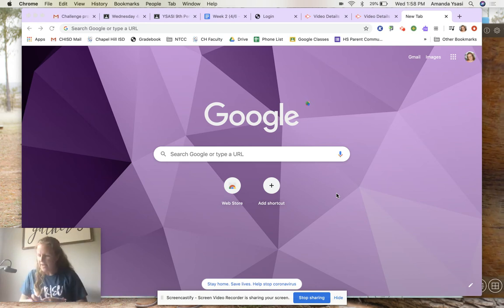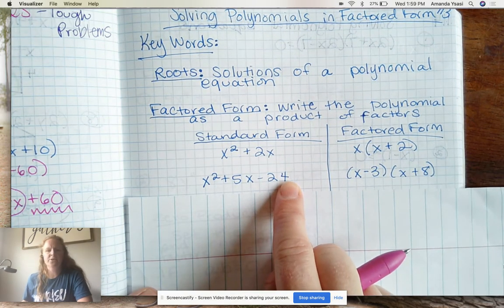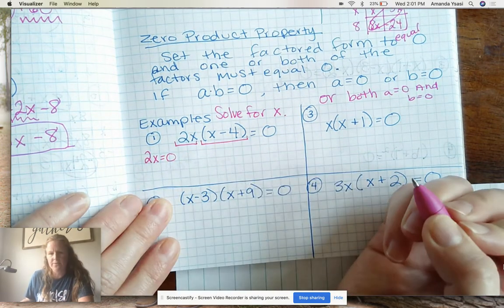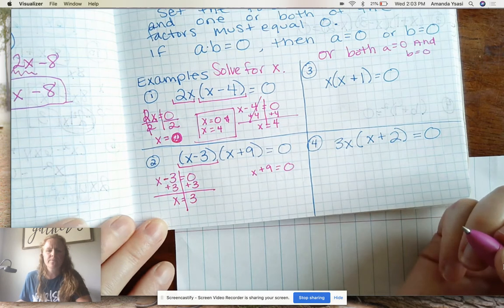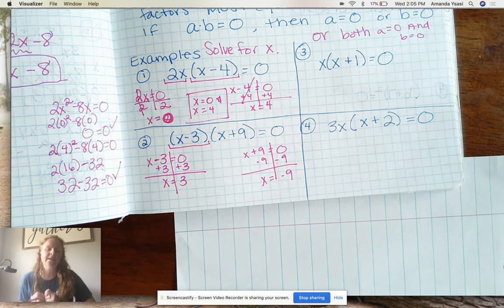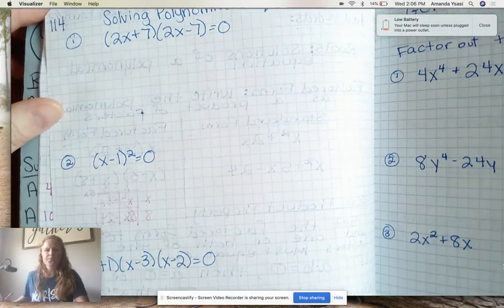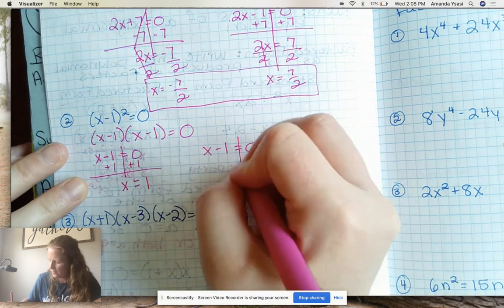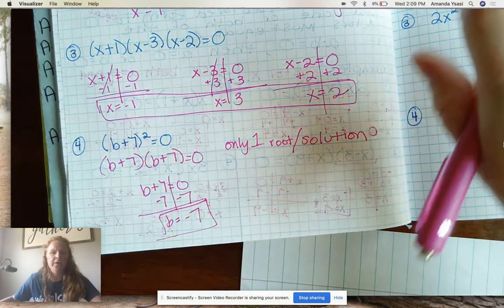Solving Polynomials in Factored Form